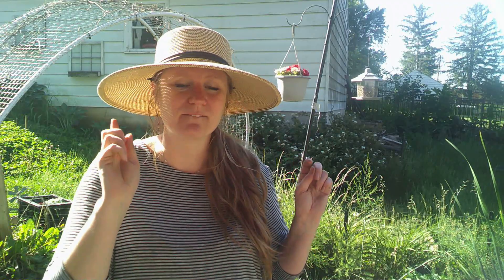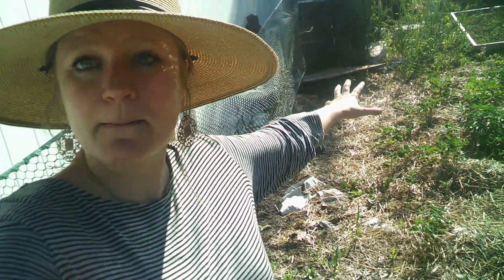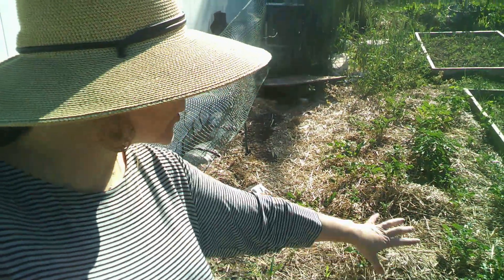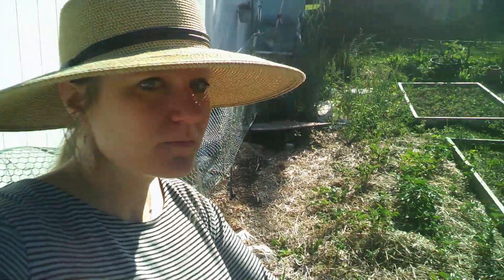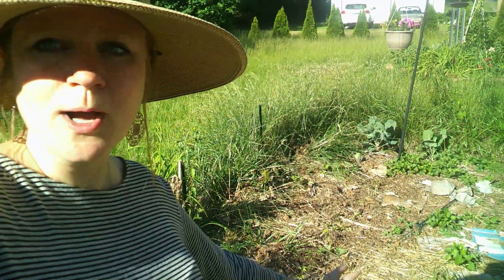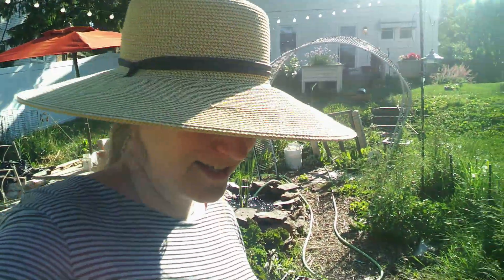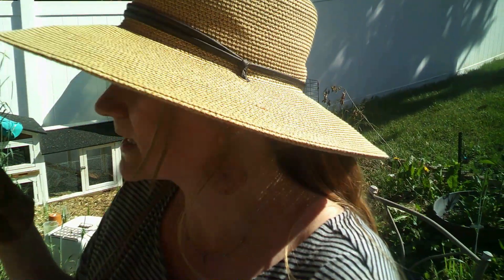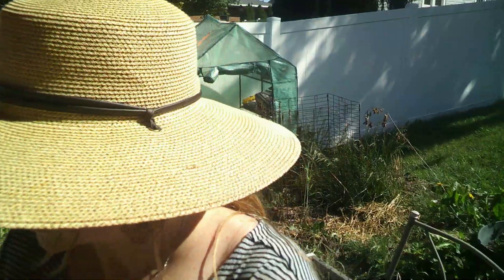I ran out of room!!! | Building a Sweet Potato Tower